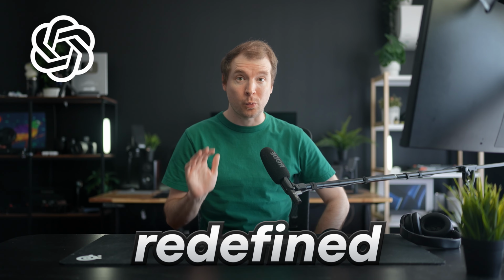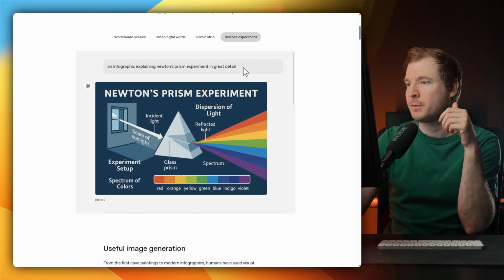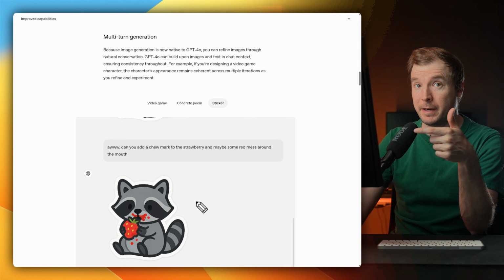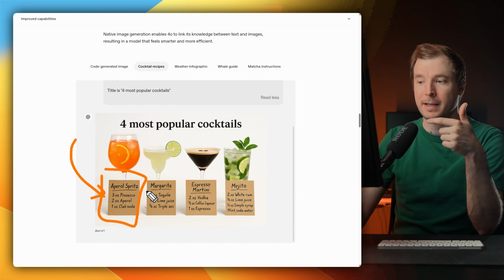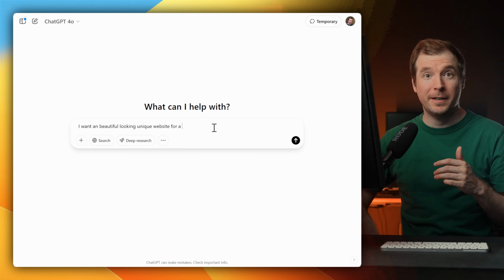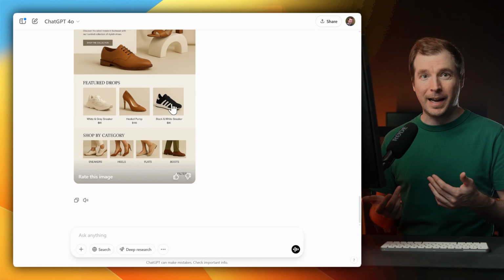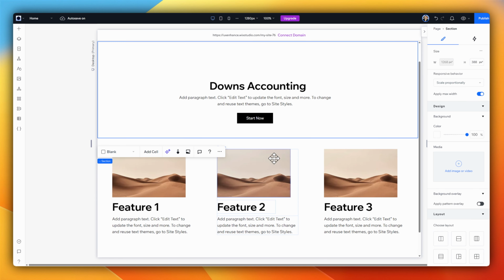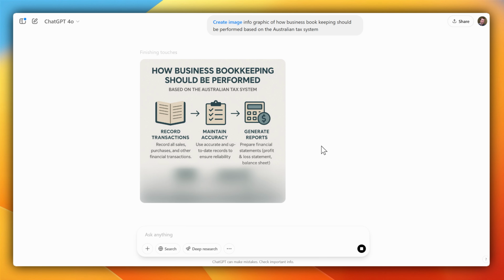I tried OpenAI 4o NEW Image Generation for Web Design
OpenAI 4o image generation has been revamped and it now produces exceptional AI generated images. Built on top of ChatGPT 4o this img generation upgrade might finally mean web design user interfaces can finally be designed.

Improvements include, better text, sentences, context and more, because it combines the best part of GPT4o and image generation, trained to perform consistent character designs, transparent png's, and more.